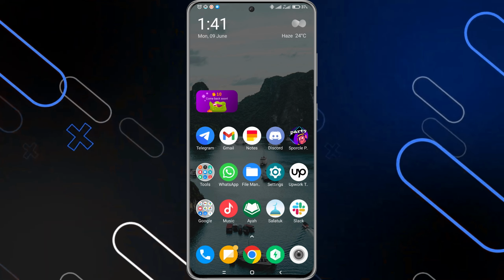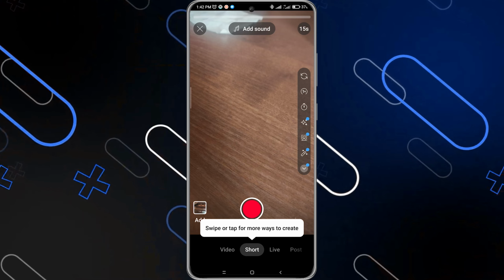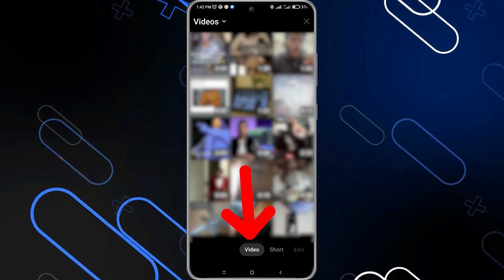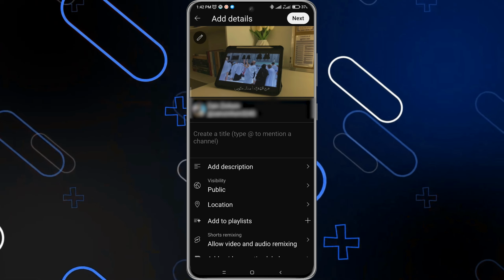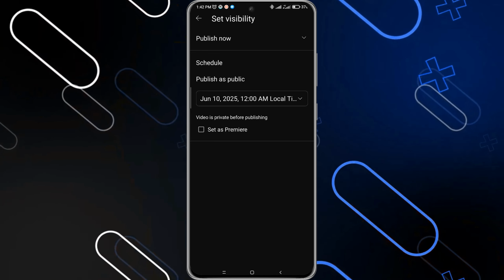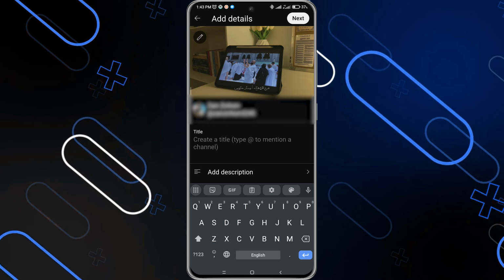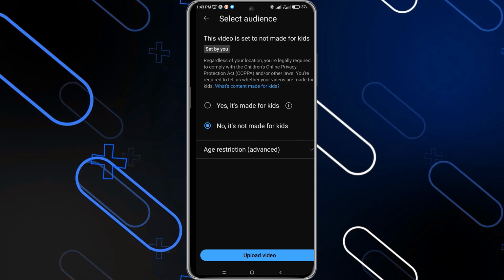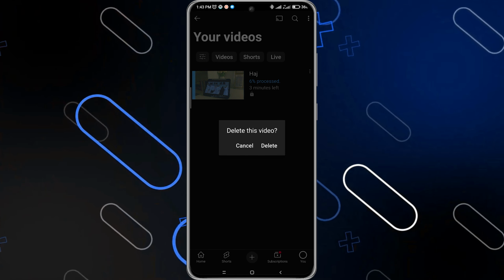How To Upload Videos On YouTube Using Mobile Phone (Fast & Easy!)